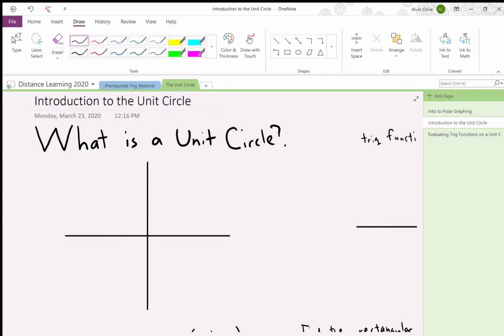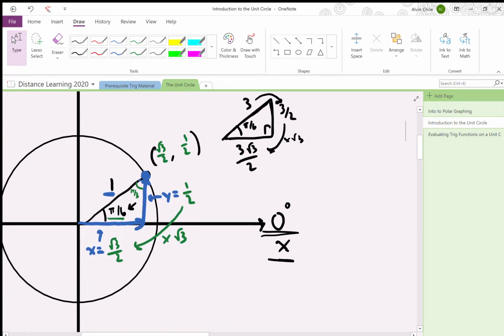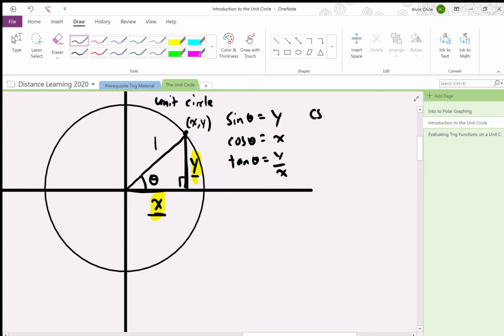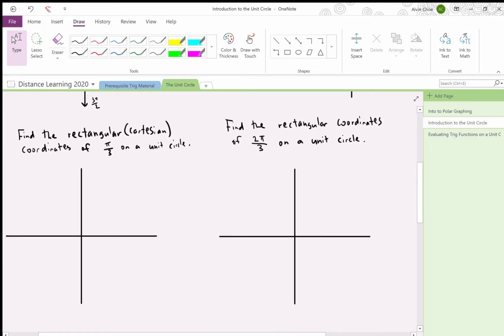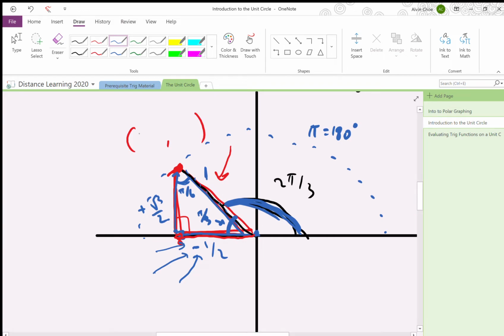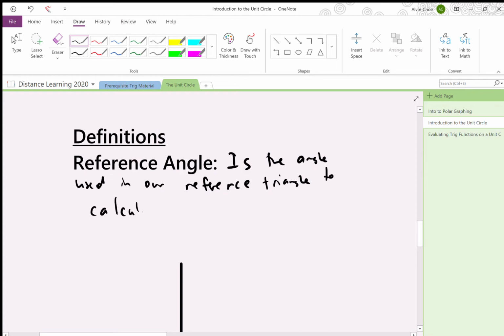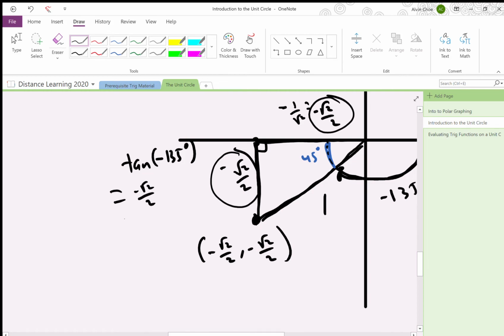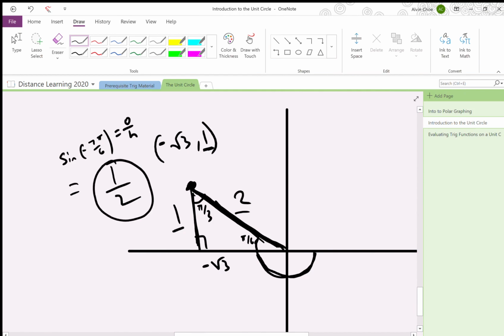Introduction to the Unit Circle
Please Take Breaks

Please change the playback speed of the video as needed.

Topics Covered:
Definition of Unit Circle
The relationship between Trig Functions and Unit Circles
Finding the Rectangular Coordinate given the Polar Coordinate
Reference Triangle
Reference Angle

Reference Angle and Reference Triangles are essential for the next topics.